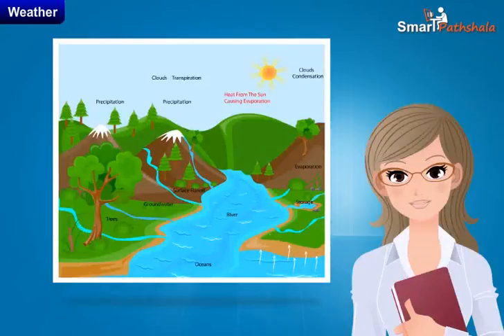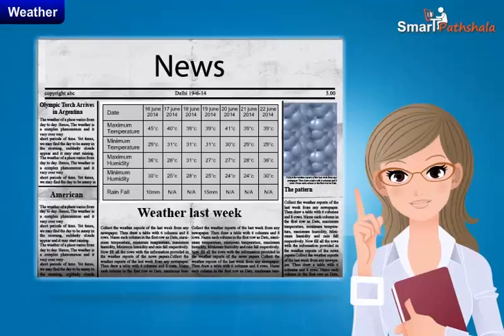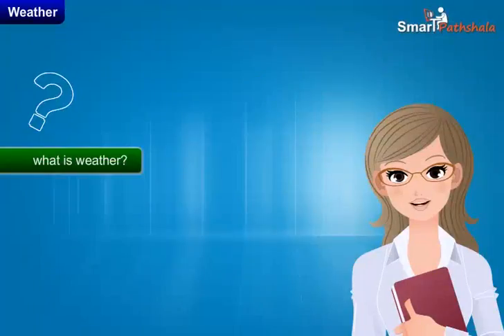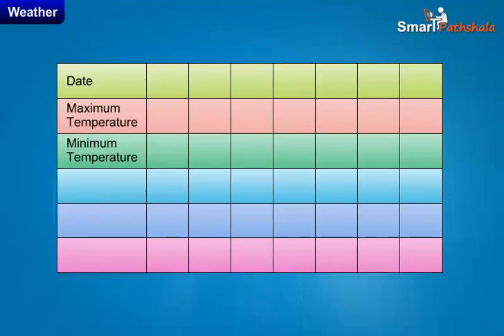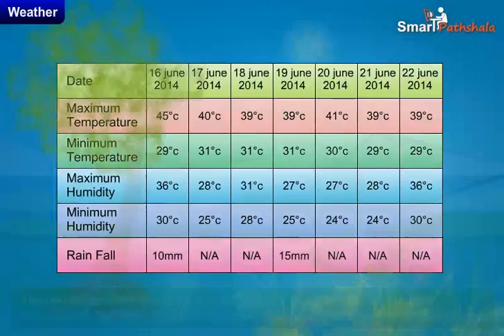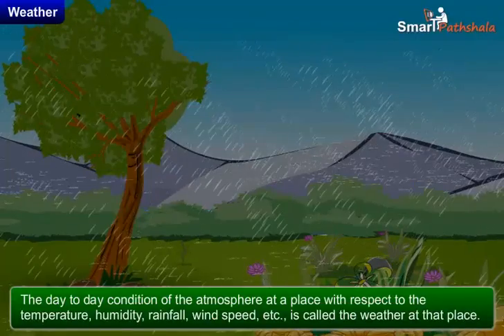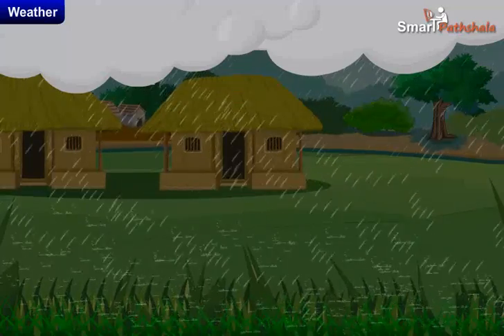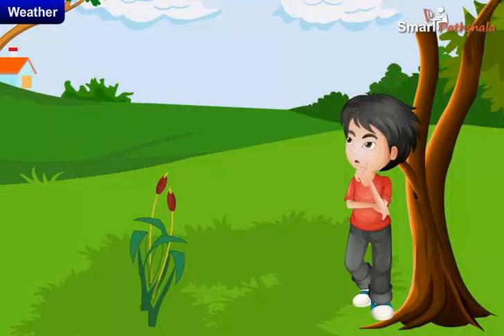NCERT CBSE Class 7 Science Ch 7 Weather Climate and Adaptations of Animals to Climate Part 1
In this video “Weather” has been explained according to NCERT CBSE Class 7 Science Chapter 7 “Weather, Climate and Adaptations of Animals to Climate”. for complete free access to the course